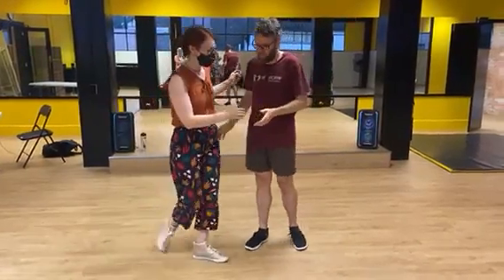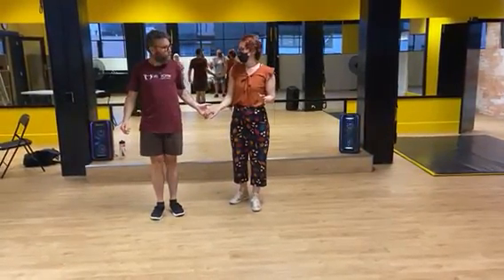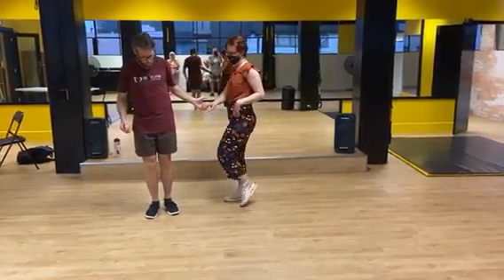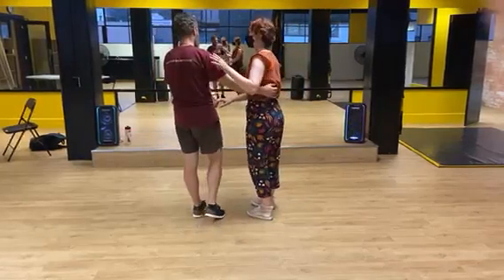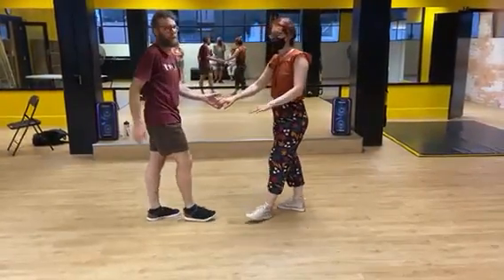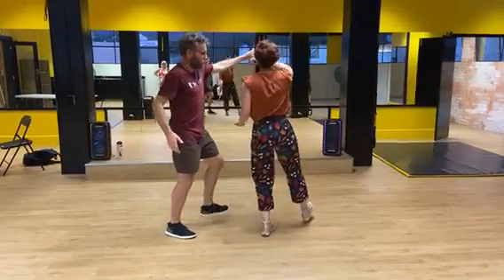Nelson Level 2 Class 2 Recap (23/01/23)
Fiona and Dan teaching Nelson Lindy intermediate class 2. Looked at incorporating aeroplanes and travelling kicks into kick throughs.